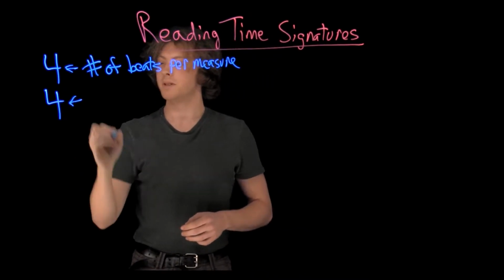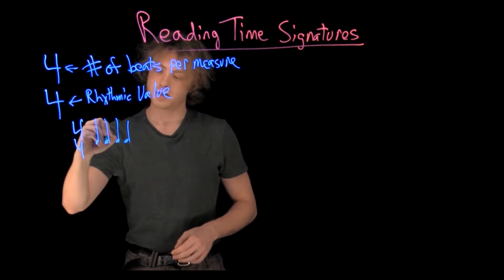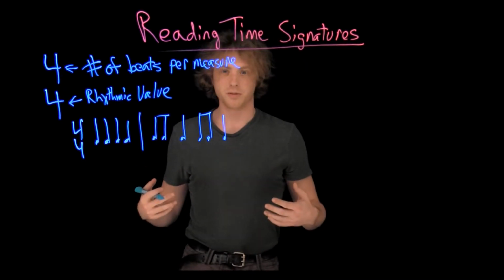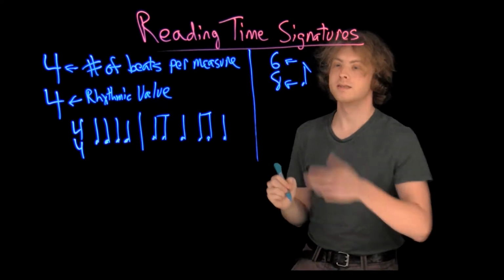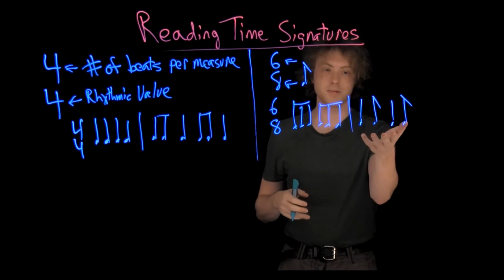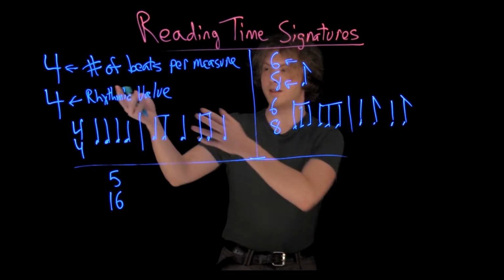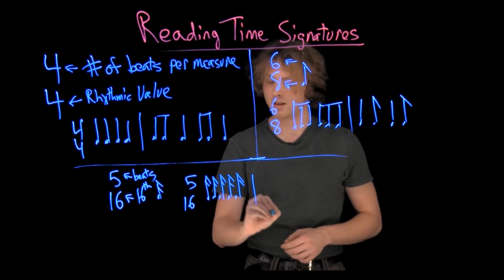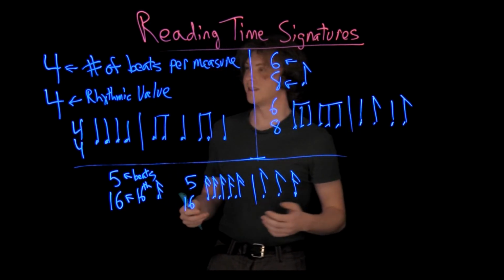MUSIC, Garret Kniffin, Reading Time Signatures